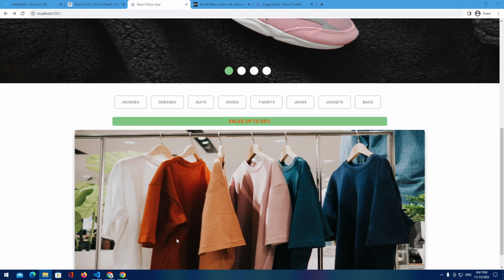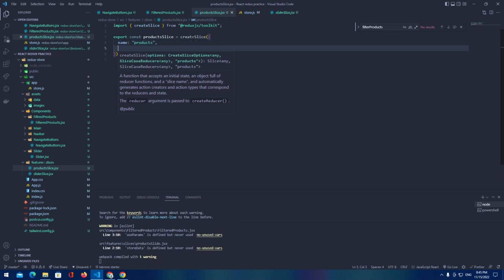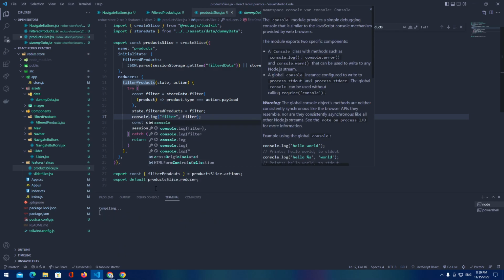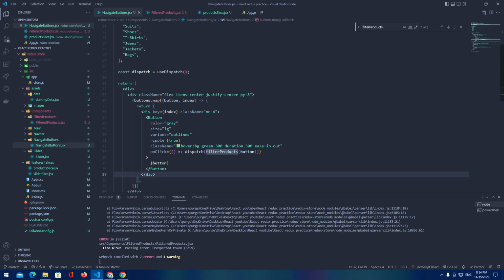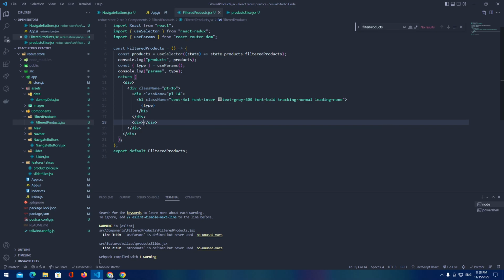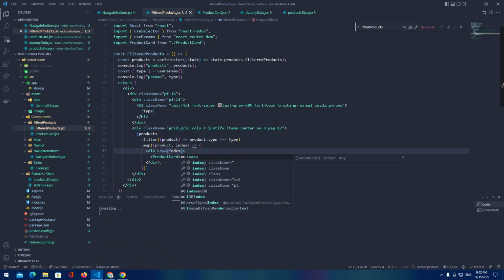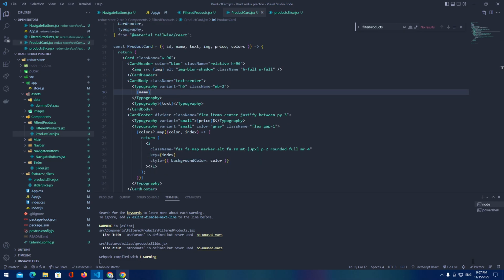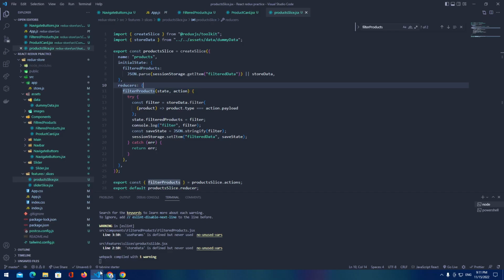PART 5 Building filter Products page and adding logic using Redux toolkit